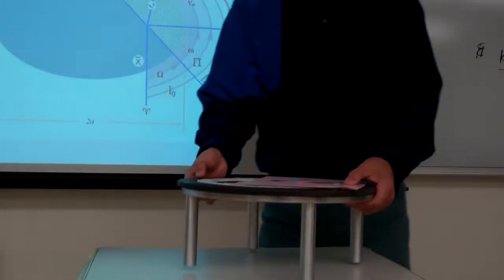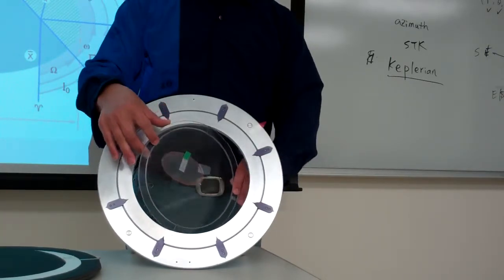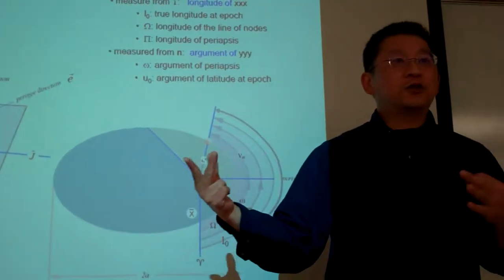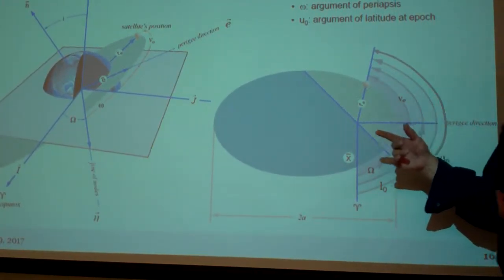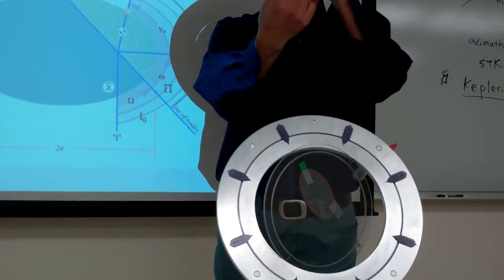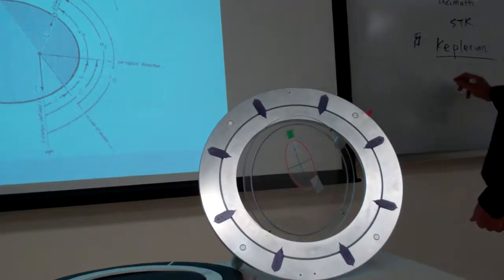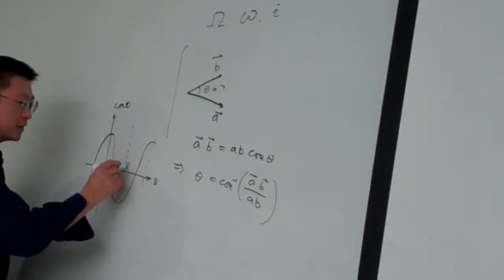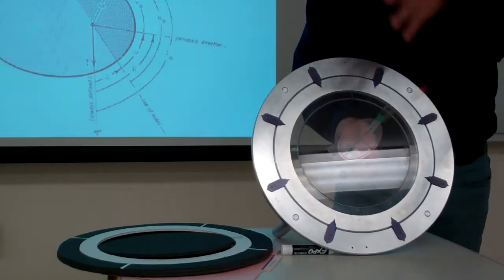13 4 Determine orbital elements part I